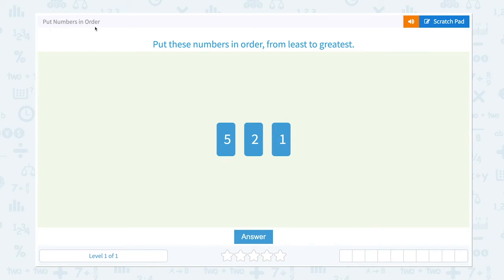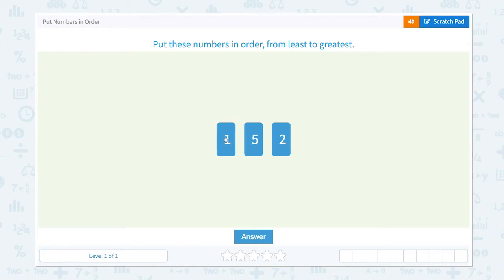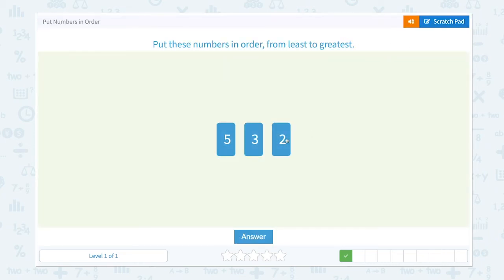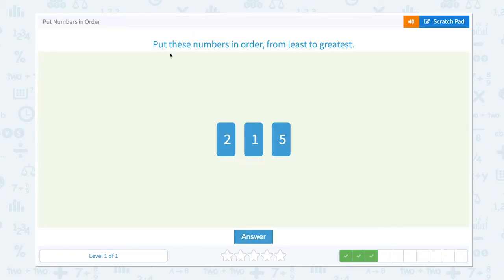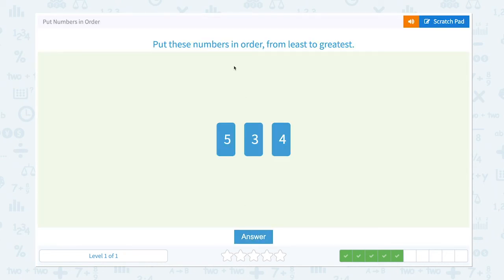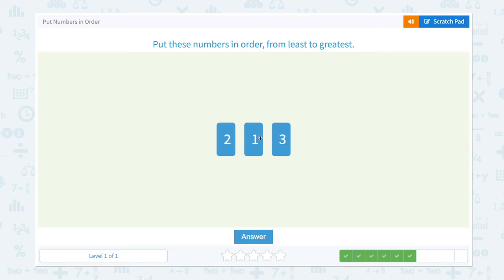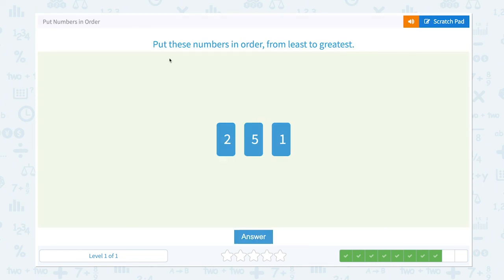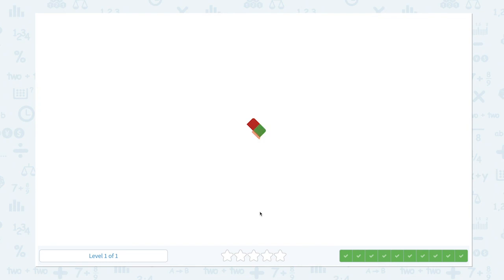P.24 Put Numbers in Order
Put Numbers in Order
Compare and sort numbers from 1 to 5, arranging them in order from least to greatest or greatest to least.